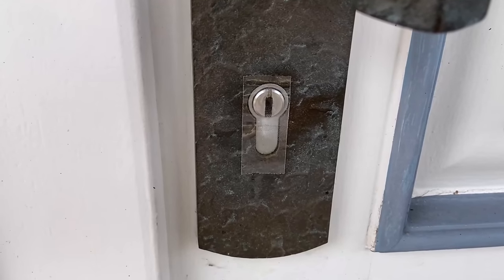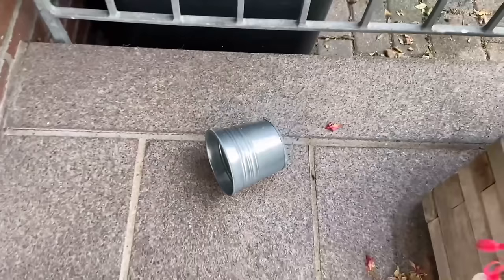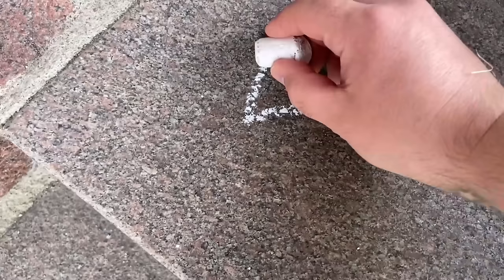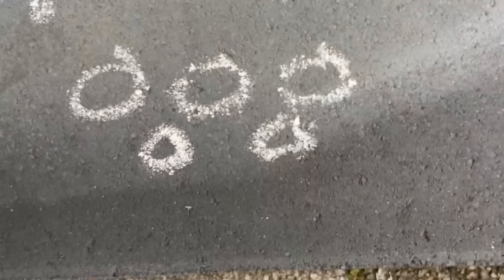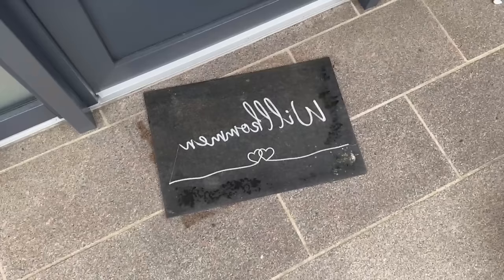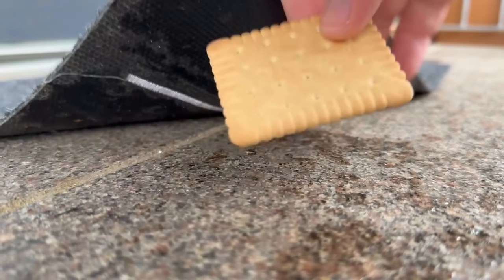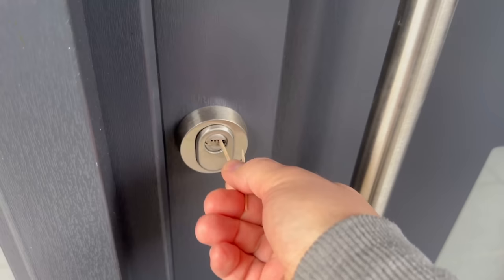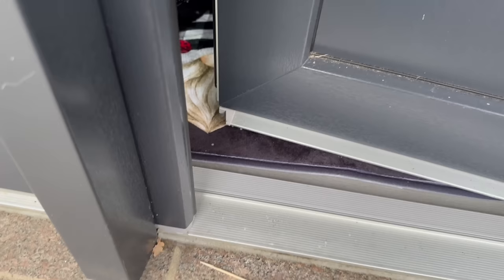Call the Police IMMEDIATELY if you see THIS💥(Mysterious Burglar Signs)🤯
Do you want to prevent someone from breaking into your home? Then you need to know THESE burglar markers.

Have you ever heard of burglars marking and scouting an apartment or house before they break in? There are actually a bunch of burglar markings that the police warn about. In this video, I'll show you exactly what you should look out for.

Not only do burglars use these markings to signal their accomplices, they also use them to spy on when you are at home and when you are not. This is because the various techniques allow them to find out exactly that.

But not if you know about the scams and can override them and, if in doubt, call the police in time to prevent a break-in. So always look out for these signs, even in your immediate surroundings and among your neighbors.